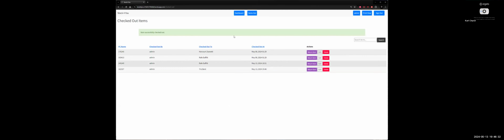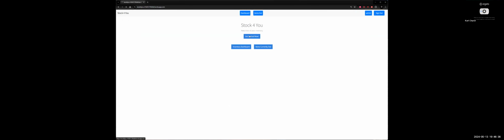CIS281 All 4 You! Final Presentation